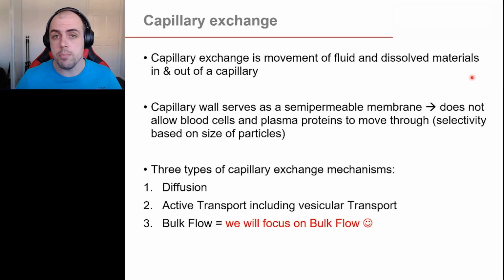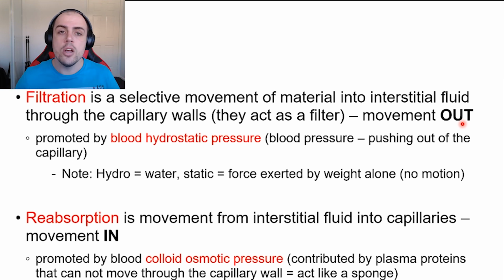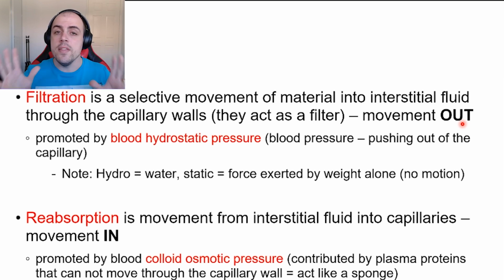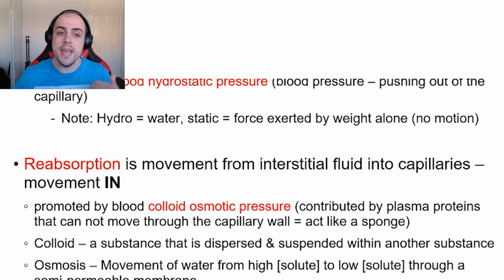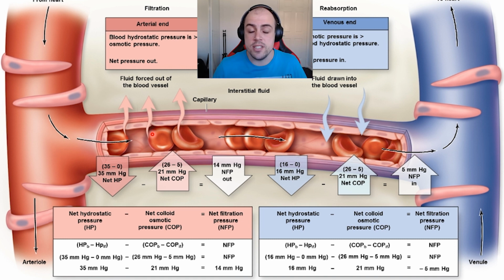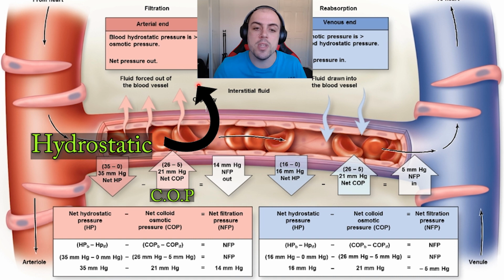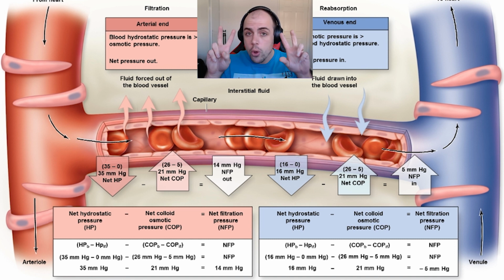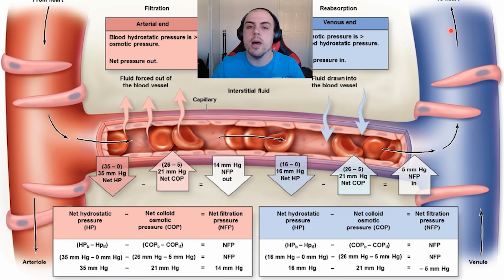CVS 3.3 - Capillary Exchange & Bulk Flow